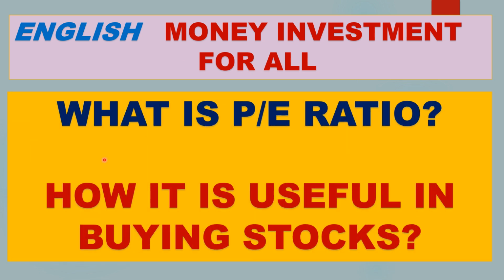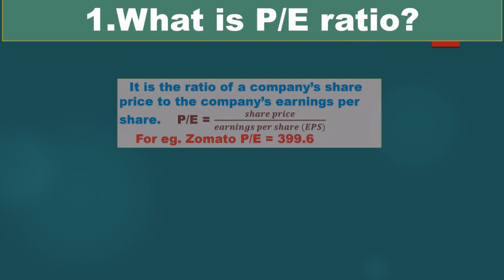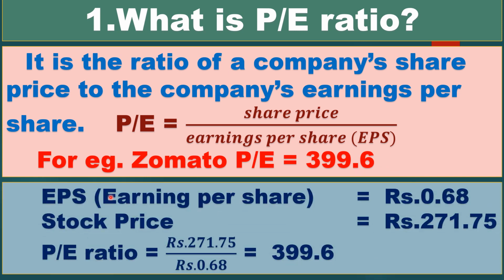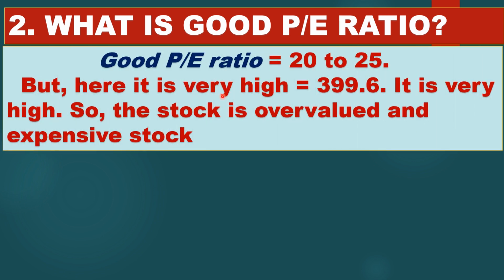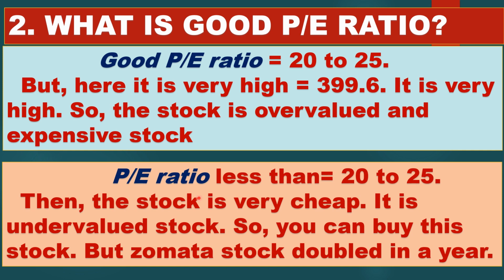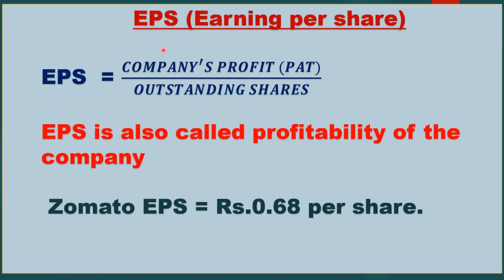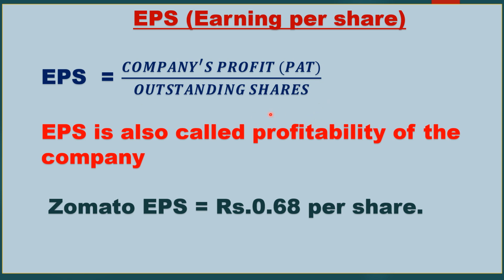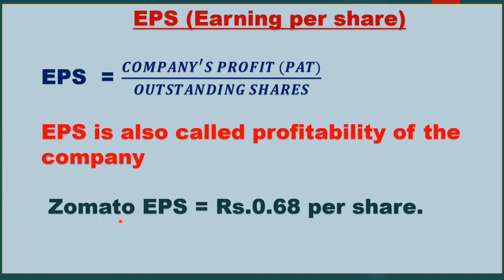WHAT is P/E RATIO WITH EXAMPLE? HOW IS USEFUL IN BUYING STOCKS? OVER UNDER Valued stocks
WHAT IS P/E RATIO EXPLAINED WITH EXAMPLE? Stock market basics tutorial beginners HOW IT IS USEFUL IN BUYING STOCKS? What are OVER VALUED UNDER Valued stocks which is good. It is the ratio of a company share price to the company earnings per share.  How to find recognize choose cheap stocks?    please don't buy stocks without knowing about PE ratio & Earnings per share EPS     P/E =
    For eg. Zomato P/E = 399.6
EPS (Earning per share)      =  Rs.0.68
     Stock Price                          =  Rs.271.75
     P/E ratio = formula =  399.6
2. WHAT IS GOOD P/E RATIO?
Good P/E ratio = 20 to 25.
  But, here it is very high = 399.6. It is very high. So, the stock is overvalued and expensive stock
P/E ratio less than= 20 to 25.
  Then, the stock is very cheap. It is undervalued stock. So, you can buy this stock. But zomata stock doubled in a year.
EPS (Earning per share)
EPS is also called profitability of the
     company

      Zomato EPS = Rs.0.68 per share.